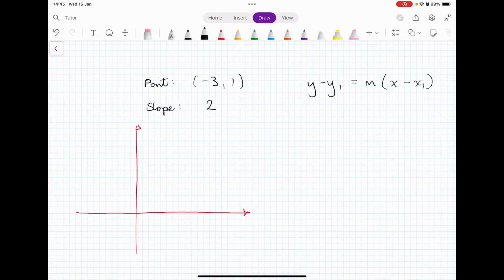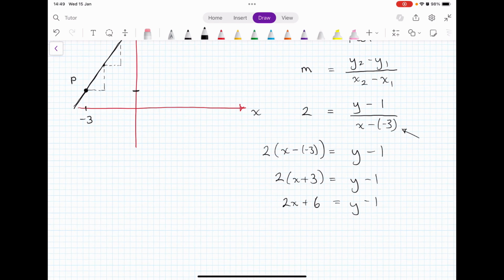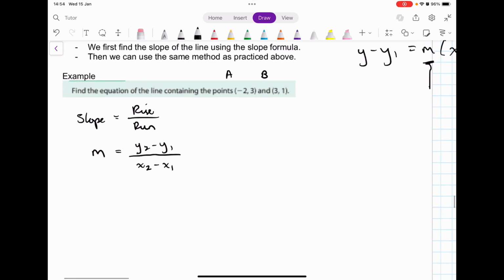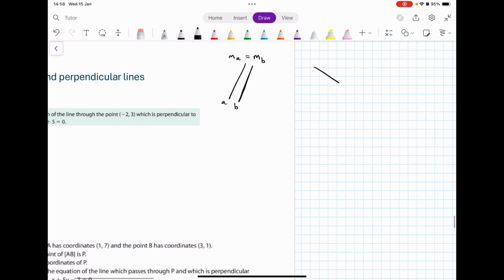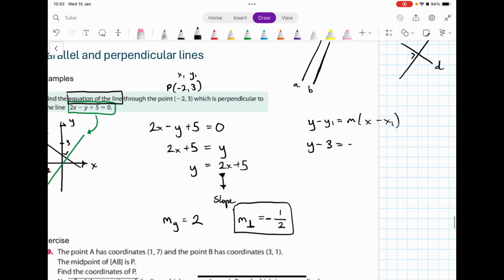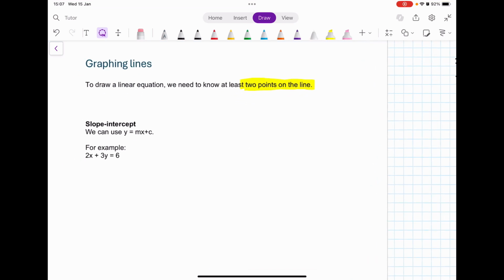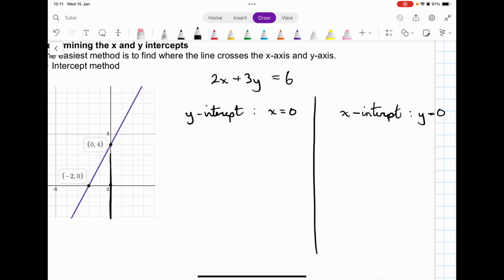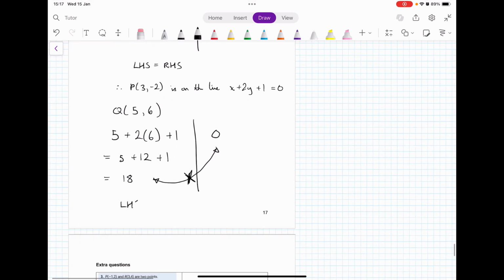Equation of the line Junior Cert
Equation of the line
Graphing lines
Verifying point on line